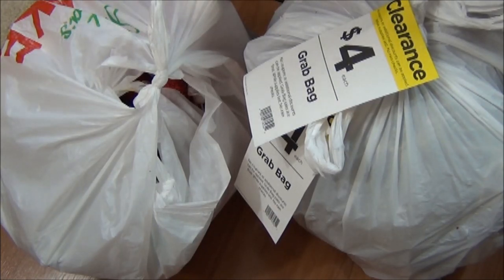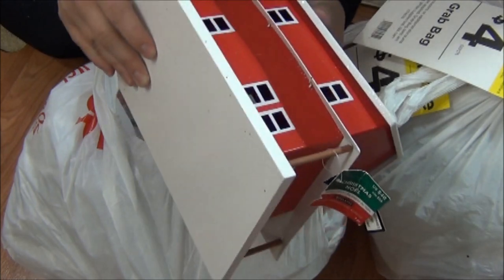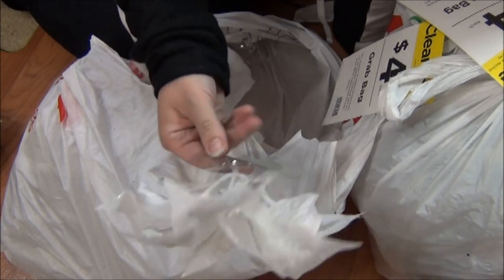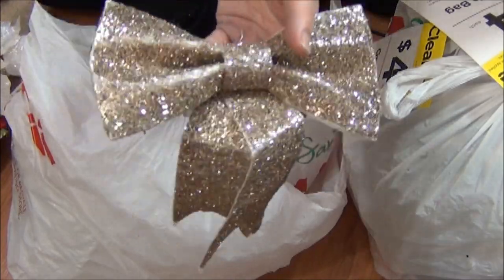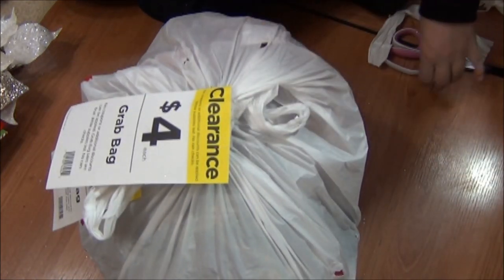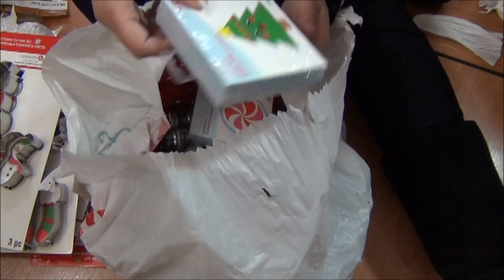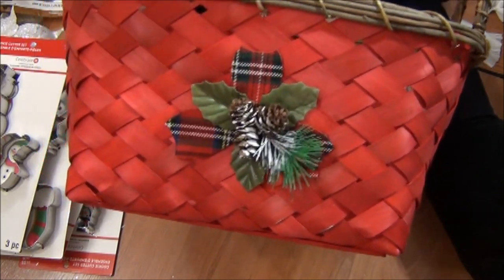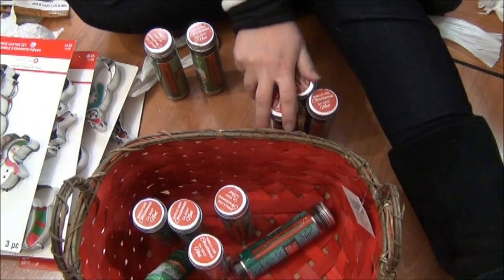Michaels $4 Grab Bags Over $250 Retail Value /February 2019 Part 2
Hi,
I am so excited to show all of these amazing items I was able to score in these grab bags! In this video the retail value was over $250.00, but I spent $8.00. This is my second time doing this. I previously went to my local Michaels a couple days ago.  In that haul I scored over $200 worth of items!

Hope you have a Purrfect Day!